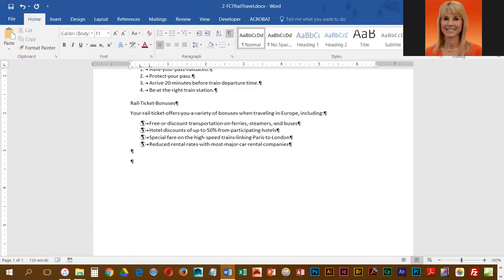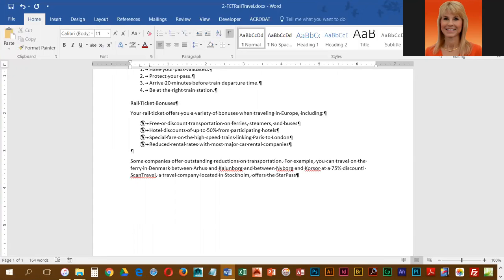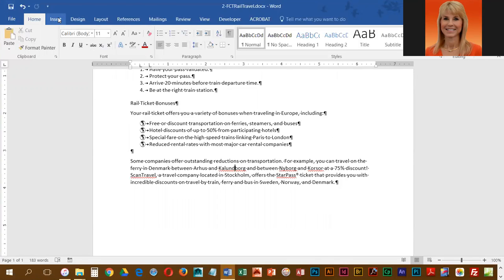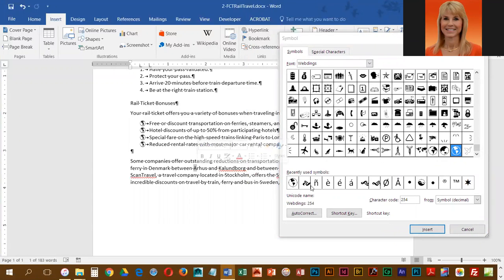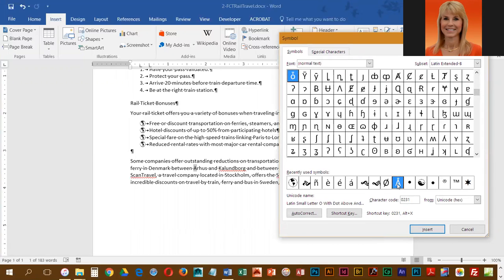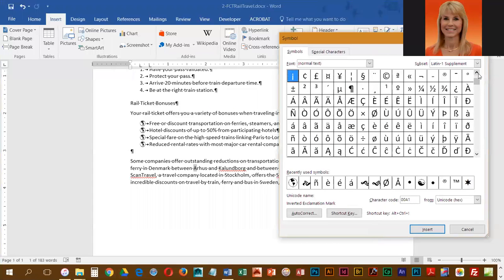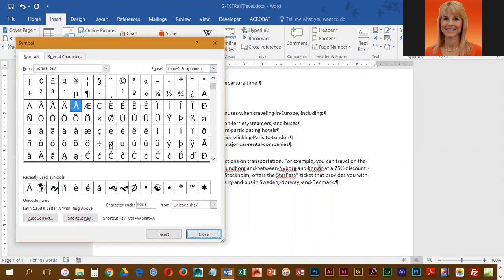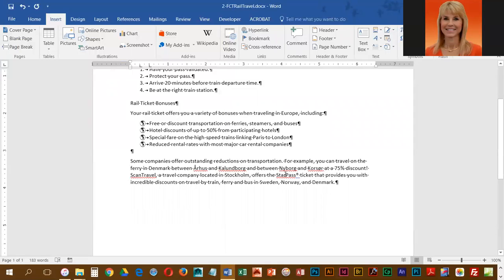Activity 2 8